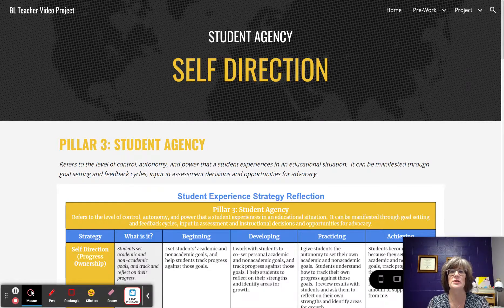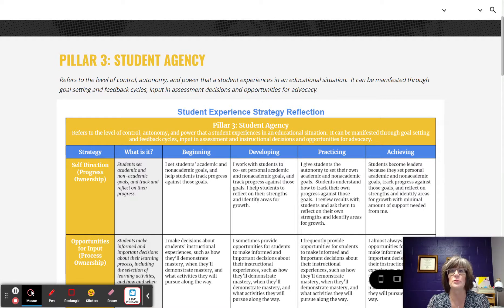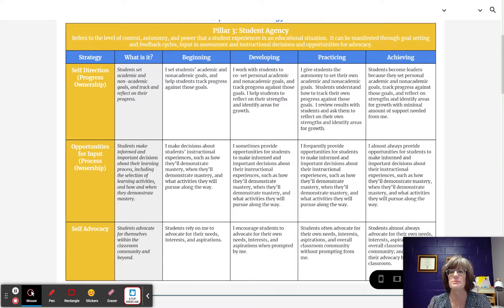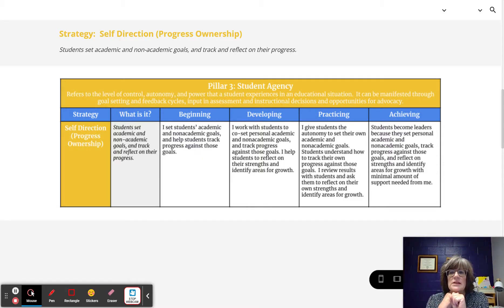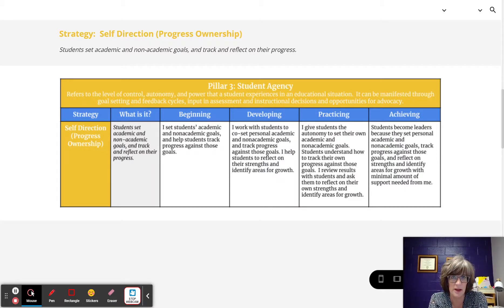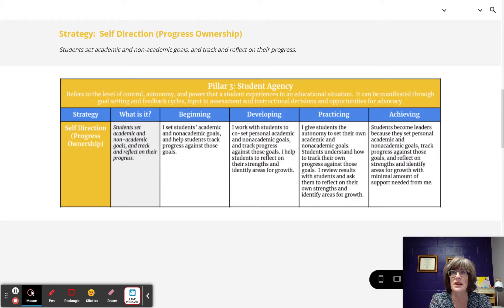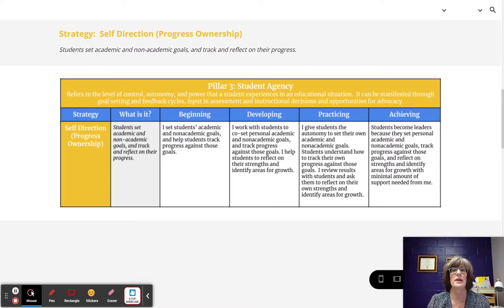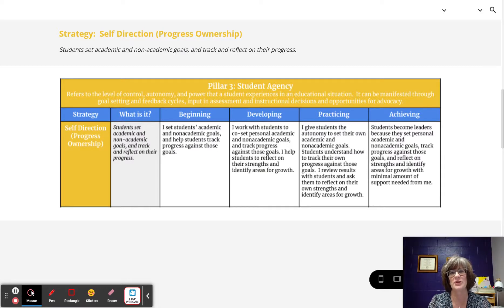Pillar 3: Self-Direction (RBL-IC)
This video explains the strategy of Self Direction (Progress Ownership), found in the Raising Blended Learners Student Experience Implementation Continuum, Pillar 3: Student Agency.